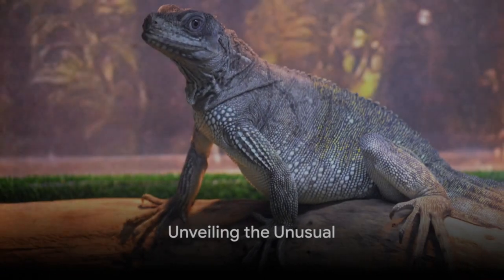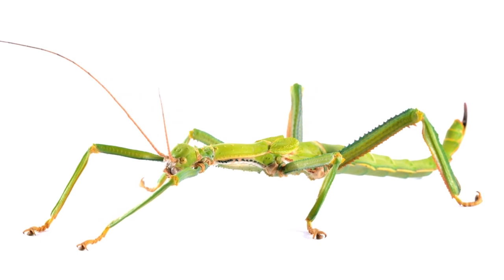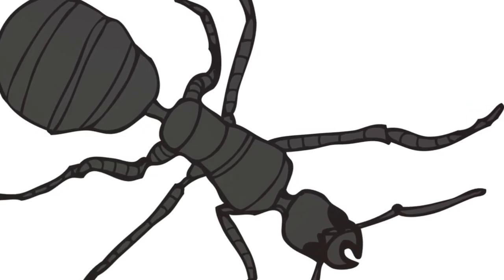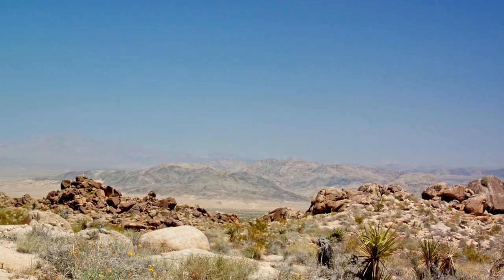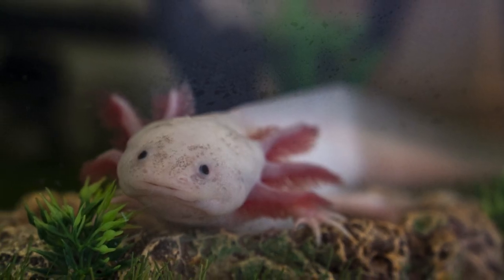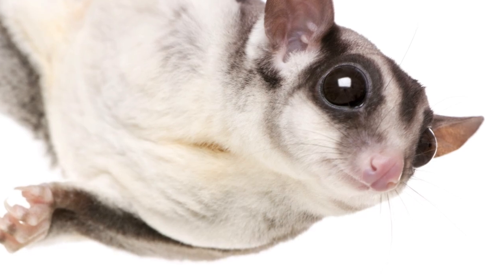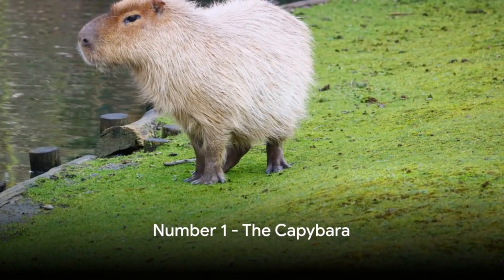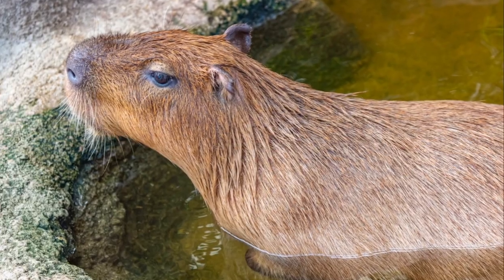Big Top Five - A dive into the world's most unusual pets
In this video, we delve into the fascinating world of unusual pets and showcase the top 5 most unique companions you won't believe people actually own! From miniature pigs to exotic insects, get ready to be amazed by these unconventional pets. Join us as we uncover interesting facts of these extraordinary creatures that have captured the hearts of their owners. Don't miss out on this fun and educational journey into the world of unusual pets!